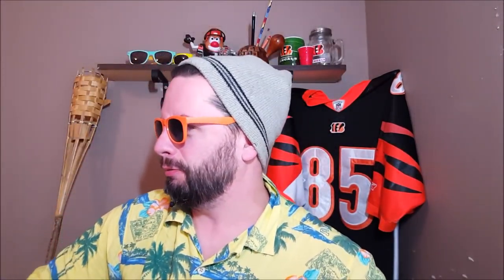BOXING #5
Today we box up something fabulous!!